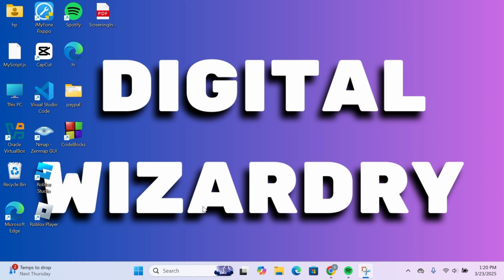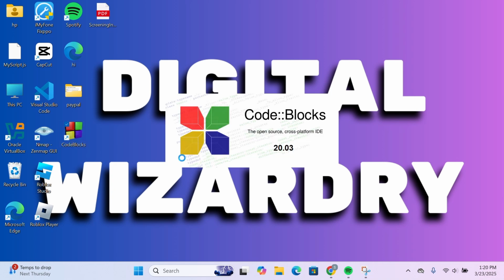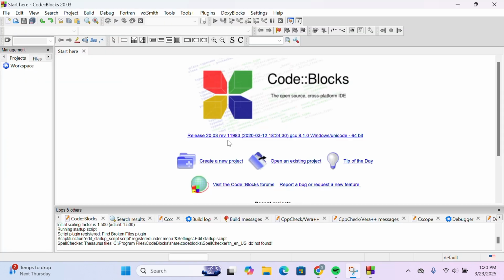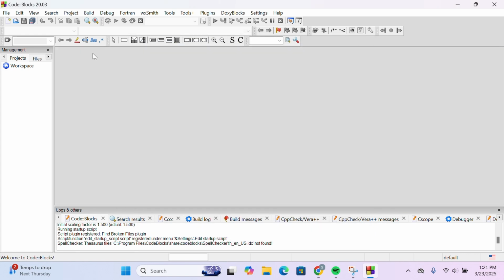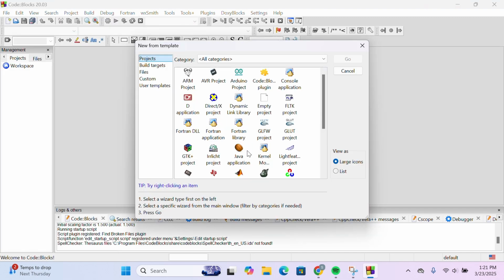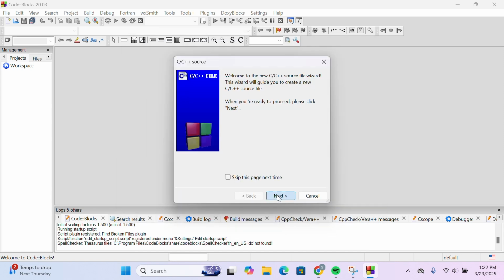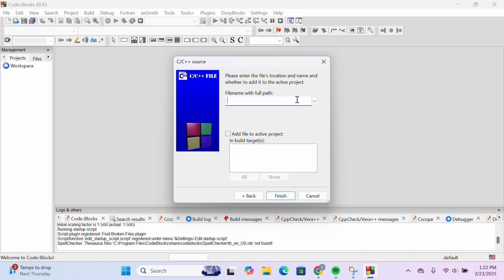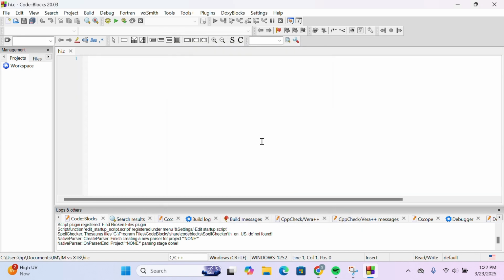How To Create A Project on Code Blocks (Full Guide 2025)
In this video I'll show you how to Make A Project on Code Blocks. The method is very simple and clearly described in the video. Follow all of the steps & create a c project on code blocks